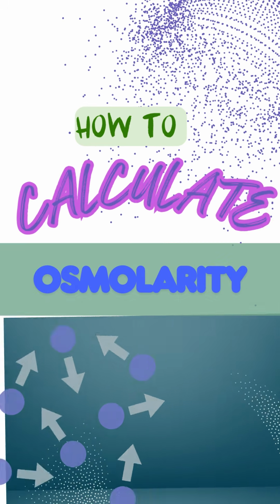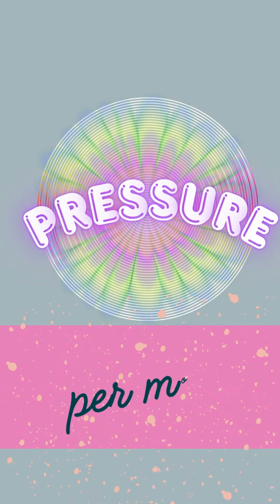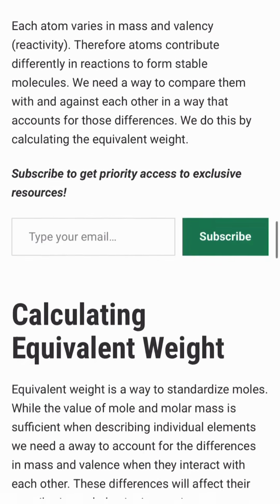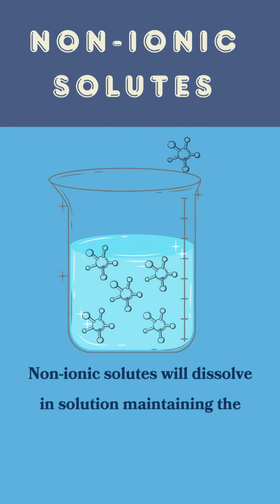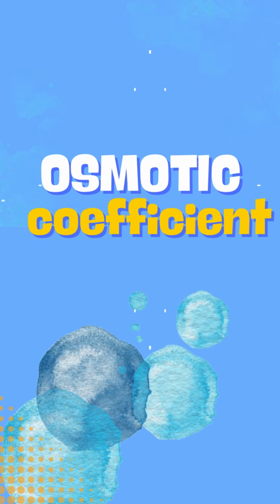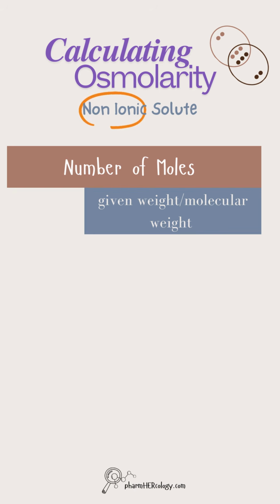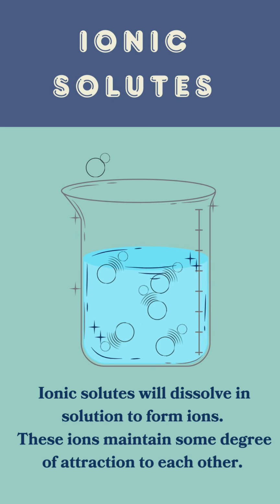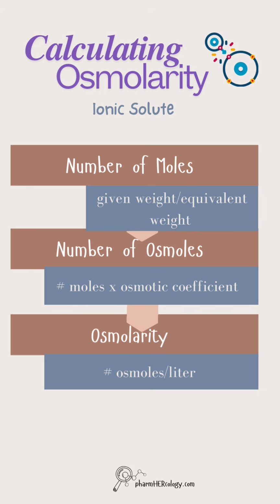Calculate Osmolarity in 4 Easy Steps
Are you tired of just memorizing equations and not really understanding how to calculate osmolarity? Let's change that.
Calculating osmolarity requires knowledge of mole calculations, equivalent weight and ionic vs non ionic solutions.
These concepts are usually taught in silos. Watch how I tie them all together so you can actually understand osmolarity.